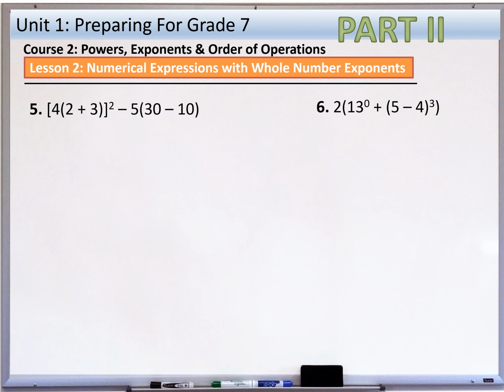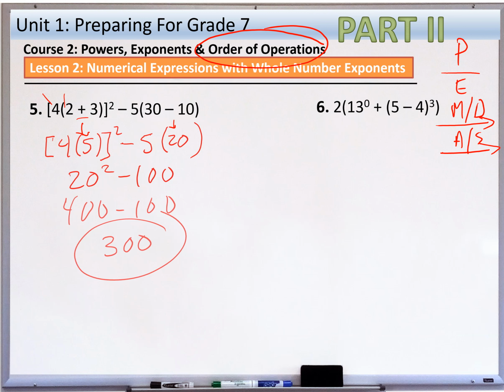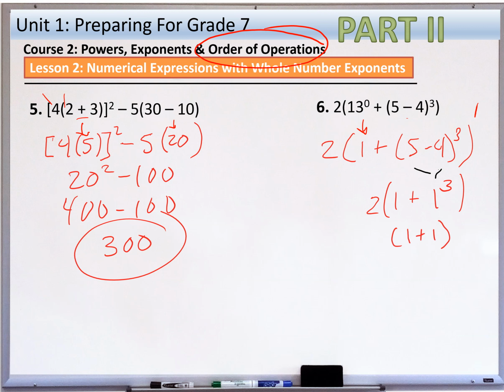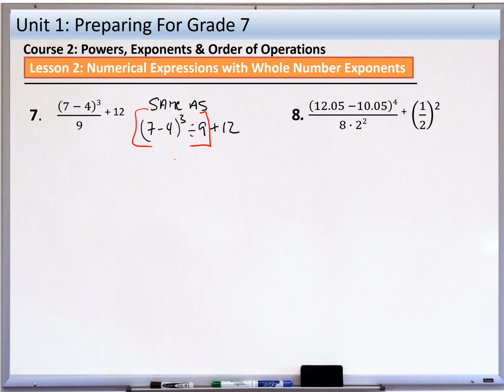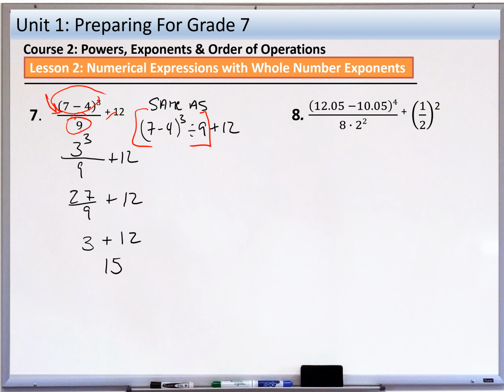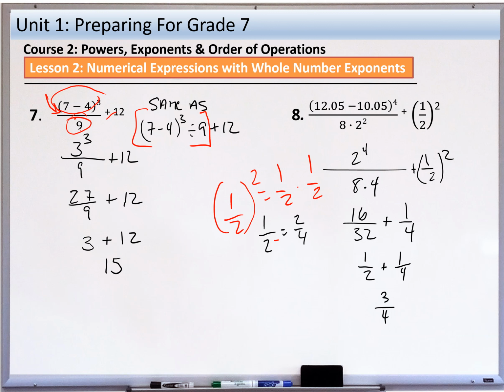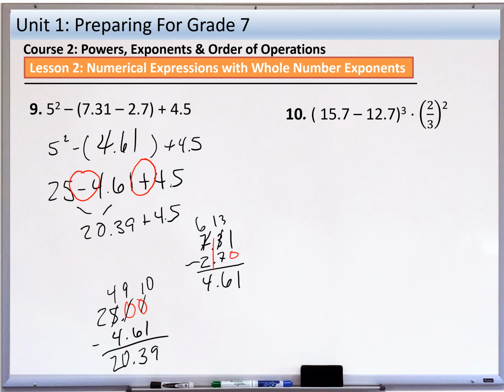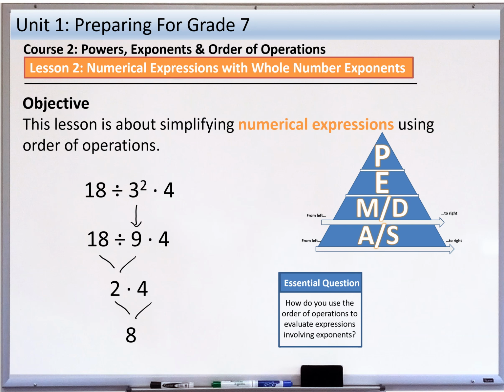1 common core math G7 Order of operations video 2